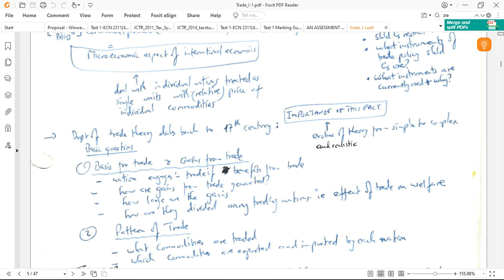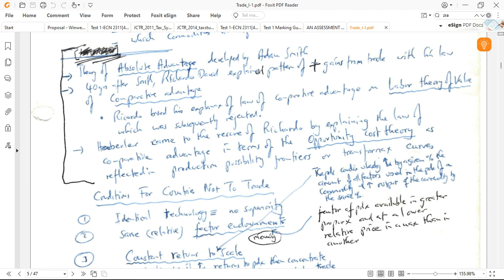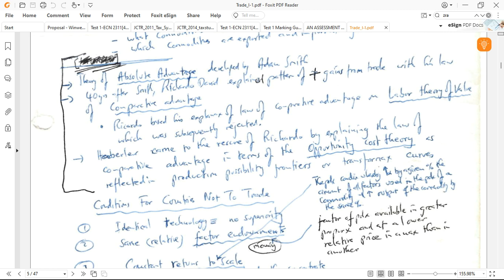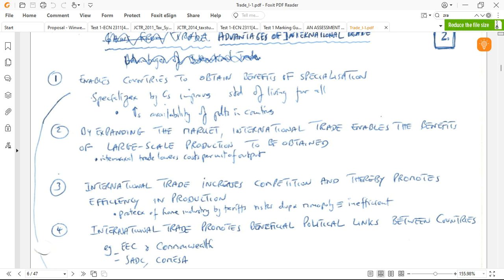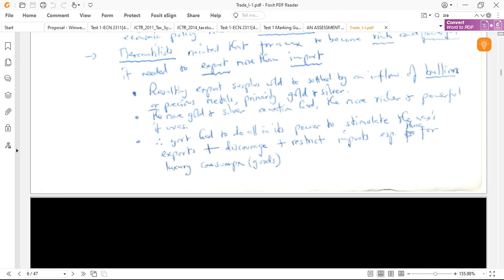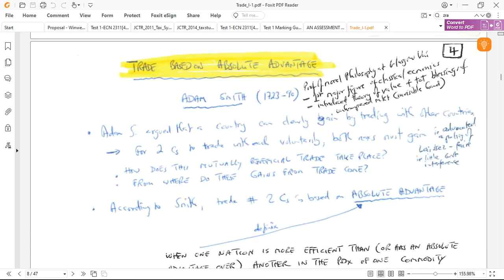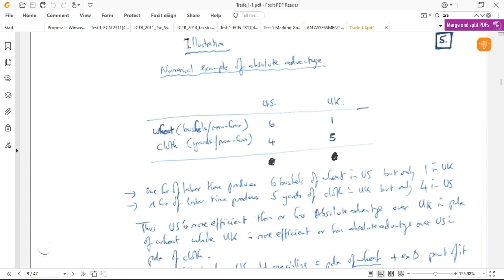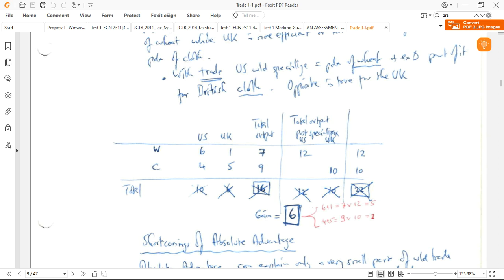INTER TRADE 1